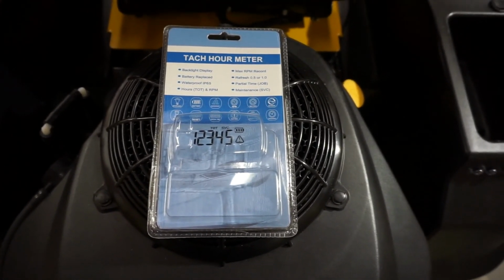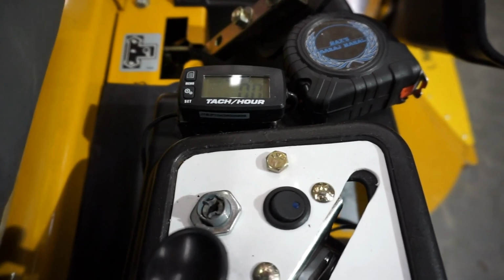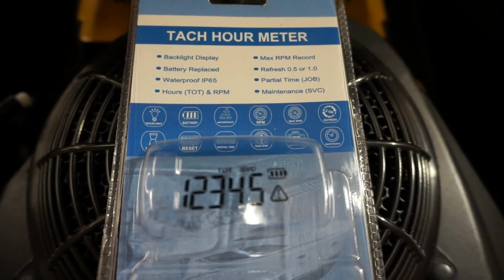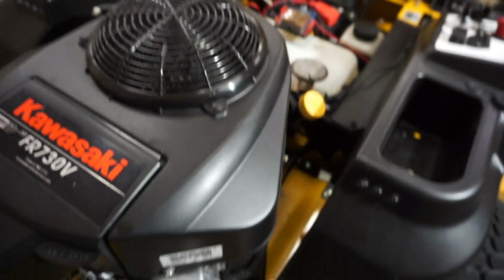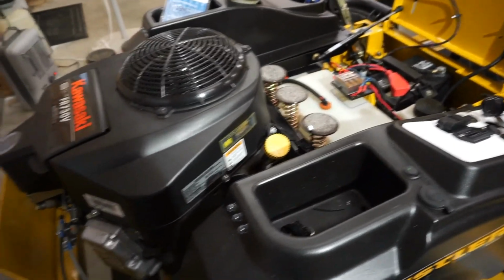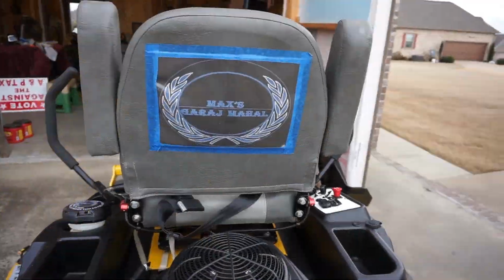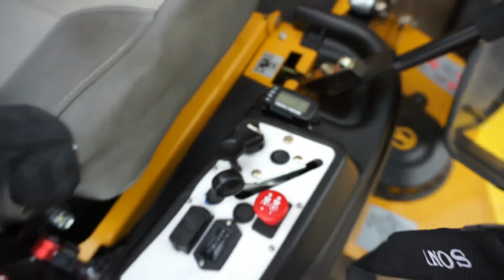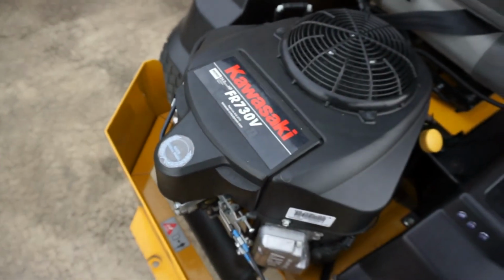Zero Turn Tachometer / Hour Meter Installation: Round 2 – Step-by-Step Guide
This video is a culmination of the first two videos showing the installation and demonstration. It is the Tachometer Take Two Video. Skip ahead to 8:15, 8 minutes and 15 seconds to see the tachometer demonstration.

Searon Backlit Digital Resettable Inductive Tacho Hour Meter Tachometer

Resettable Tach/Hour Meter HM-018R: LCD Digital Gasoline Inductive Tachometer Bolt Down Black

Digital Resettable Inductive Tach Hour Meter Tachometer For ZTR Lawn Mower...

If a MaxsGarajMahal video has helped you out, please consider leaving us a tip in the little Tip Jar

Feel like sending some swag to MGM because you love the videos but don't know where to send it? Just ship it here:
MaxsGarajMahal

The following video featured activities are performed in controlled environments by knowledgeable persons. DO NOT attempt to duplicate, re-create, or perform the same or similar activities at home, as personal injury or property damage may result. MAXSGARAJMAHAL and all persons shown in this video and any Contributor are not liable for any such personal injury or damage. All MaxsGarajMahal content is for entertainment and entertainment purposes only.

Due to factors beyond the control of MaxsGarajMahal, it cannot guarantee against unauthorized modifications of this information, or improper use of this information. MAXSGARAJMAHAL makes no representation about the efficiency or sufficiency of any safety precautions and equipment used in this video. MAXSGARAJMAHAL is NOT liable for any damages or injuries inflicted upon oneself or others in any Car, Go Kart, Lawnmower, Mini-Bike, Motorcycle or any machinery related accidents.

MaxsGarajMahal assumes no liability for property damage or injury incurred as a result of any of the information contained in this video. MaxGarajMahal recommends safe practices when working with power tools, automotive lifts, lifting tools, jack stands, electrical equipment, blunt instruments, chemicals, lubricants, or any other tools or equipment seen or implied in this video. Due to factors beyond the control of MaxsGarajMahal, no information contained in this video shall create any express or implied warranty or guarantee of any particular result. Any injury, damage or loss that may result from improper use of these tools, equipment, or the information contained in this video is the sole responsibility of the user and not MaxsGarajMahal.

By submitting material (text, photos and illustrations) on or to our YouTube channel, you grant MaxsGarajMahal, its affiliates, licensees, parent company, partners, and subsidiaries unlimited use of the material and the right to include your name in connection with any such use. We may modify, reproduce and distribute your material in any medium and in any manner or appropriate place, including, but not limited to magazines, promotional merchandise, and marketing and other related materials.